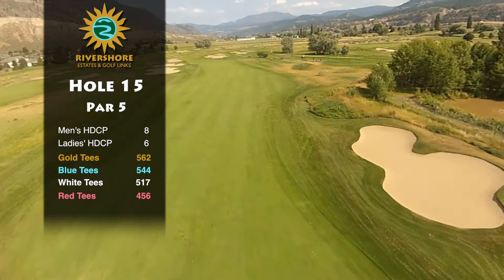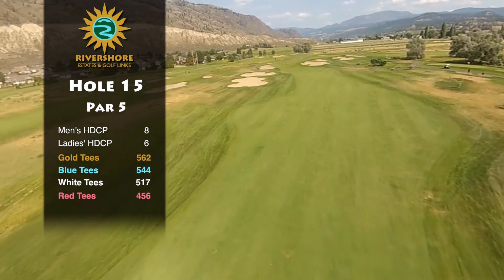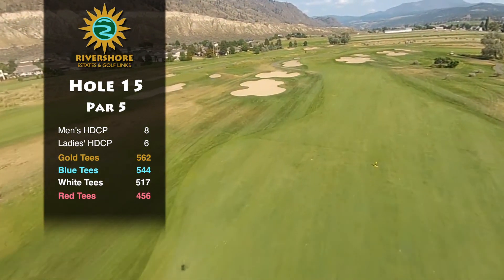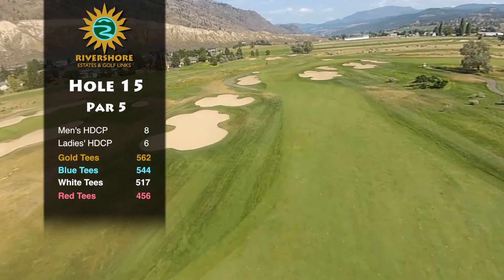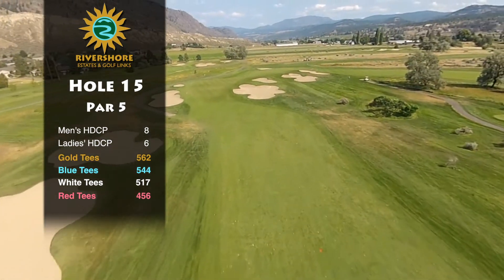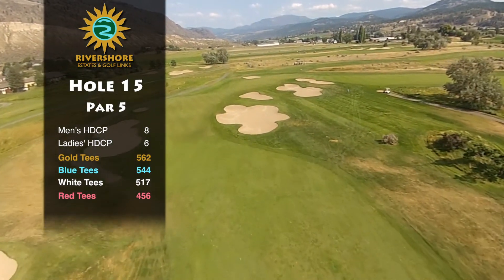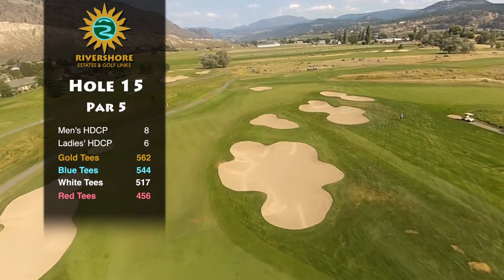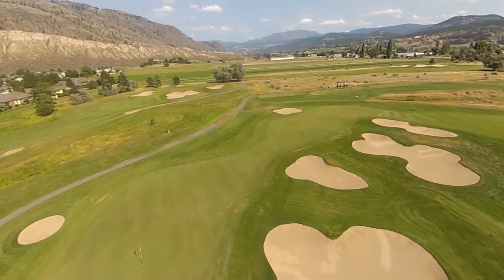Hole 15 - Aerial Video with tips from our Golf Pro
Rivershore Golf Links is recognized as one of the finest tests of golf in Canada and is the recipient of numerous awards including a 4-star rating for Places to Play from Golf Digest Magazine. Few places can rival the natural beauty and appeal of Rivershore. Laying in a desert-like setting at the foot of sagebrush-covered hills above the majestic South Thompson River, Rivershore is honest, fair, unpretentious and generously bunkered (95 bunkers). Water is used sparingly on this superb links style course. Designed and constructed by legendary golf course achitect Robert Trent Jones, Rivershore is acknowledged as a world-class facility.